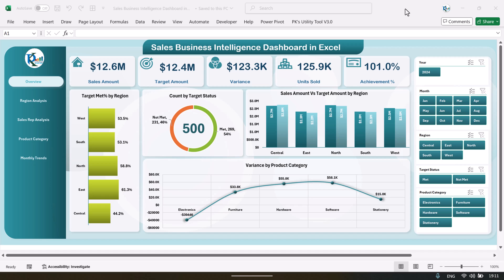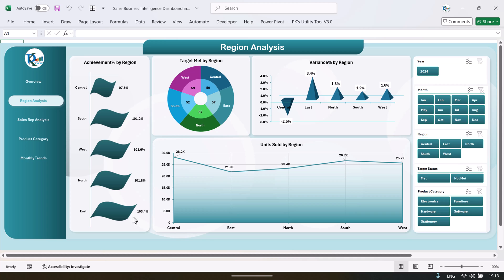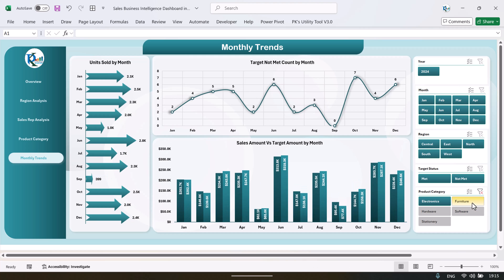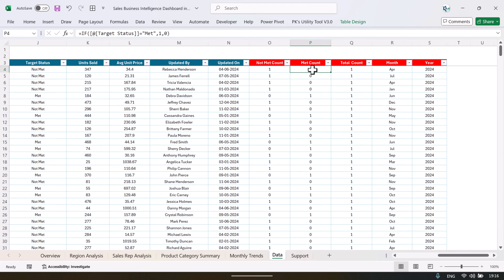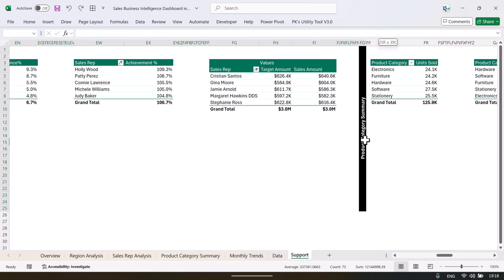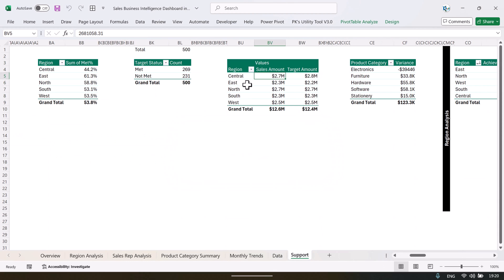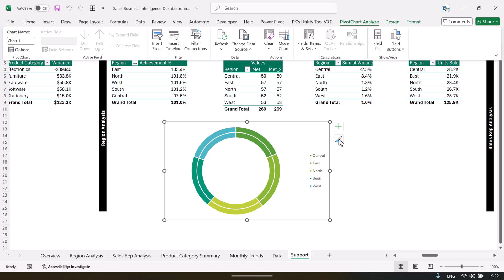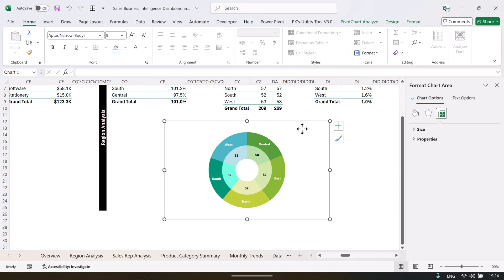Sales Business Intelligence Dashboard in Excel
🚀 Unlock Powerful Sales Insights with the Sales Business Intelligence Dashboard in Excel! 📊

Tired of dealing with scattered sales reports? Ready to visualize, track, and analyze your sales performance in one place? Whether you're a sales manager, executive, or entrepreneur, our Sales Business Intelligence Dashboard in Excel will help you unlock actionable insights in a matter of minutes. 📈

💡 Key Features:

🧩 Overview: Track Total Sales, Target Achievement %, and more.
🌍 Regional Analysis: Dive into regional performance with detailed charts.
🧑‍💼 Sales Rep Performance: Evaluate individual reps’ performance.
🏷️ Product Category Summary: Know which products drive success.
📅 Monthly Trends: Track sales progress and seasonal performance.

🔧 Why This Dashboard is Essential:

Instant Insights: Make data-driven decisions faster.
Customizable: Tailor it to your unique sales KPIs.
Accurate & Automated: Avoid manual errors with real-time updates.
User-Friendly: Designed for Excel users of all skill levels.
Time-Saving: Consolidates all sales data into one interactive dashboard.